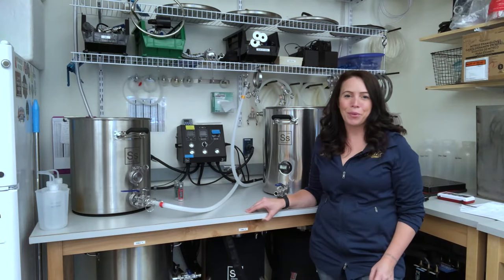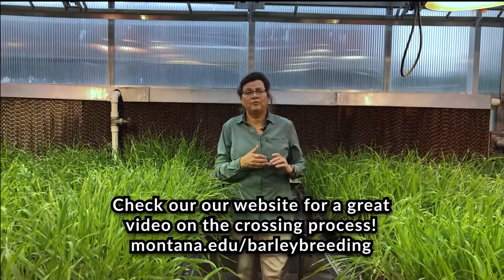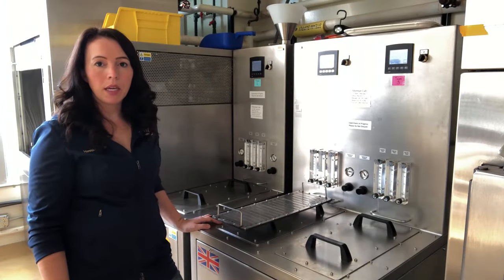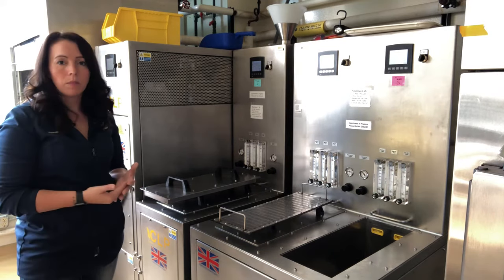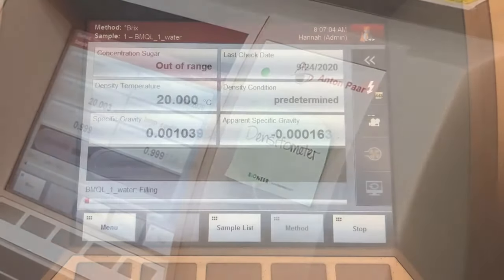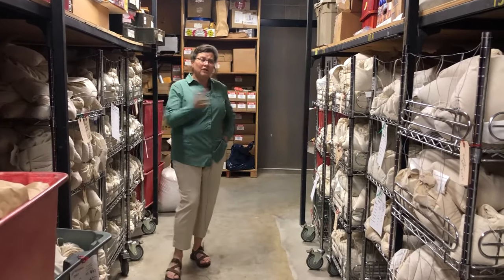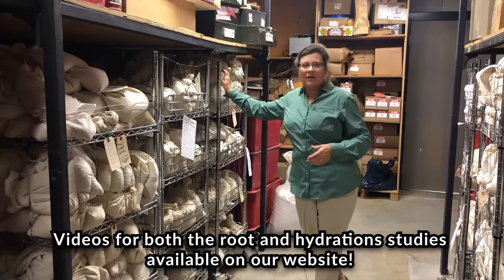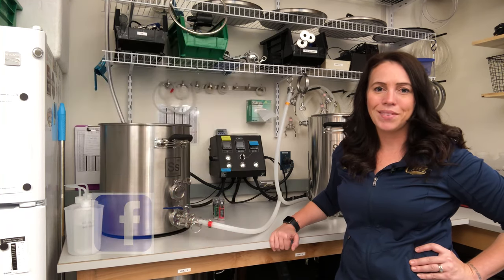Virtual Lab Tour 2020 | Full Version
Malt Quality Lab Director, Hannah Turner, and Barley Program Director, Jamie Sherman, give a tour of the Malt Quality Lab and Greenhouse here on campus.